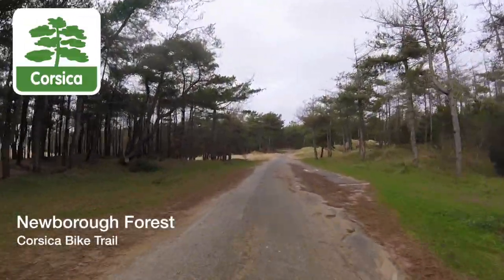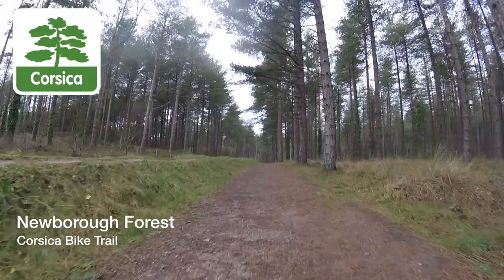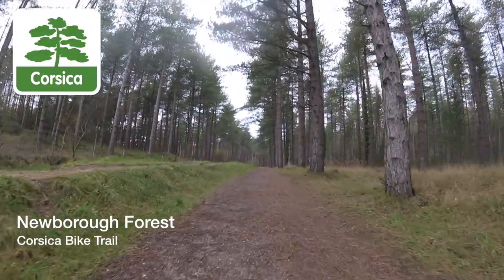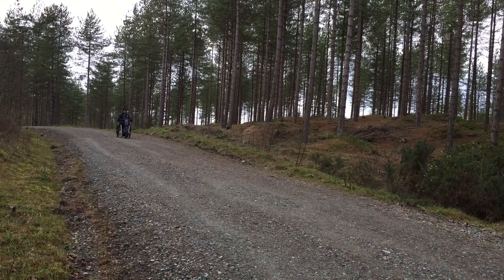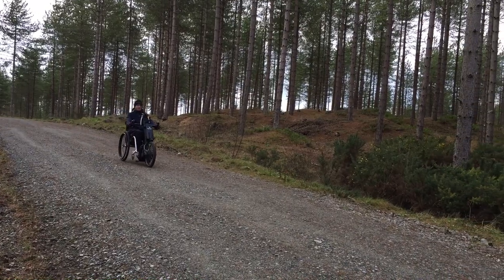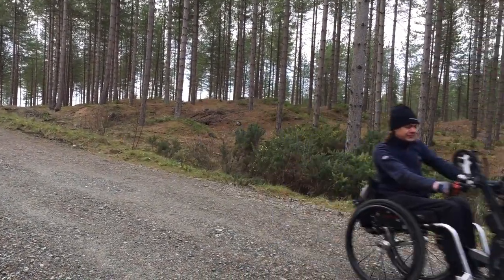Inclusive cycling on the Corsica Bike Trail in Newborough Forest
The Corsica Bike Trail in Newborough Forest may be suitable for people using adaptive equipment including adaptive cycles, adaptive wheelchairs and mobility scooters.

This film will help people work out how suitable the trail is for them before they visit and if they would need help on certain stretches.

The film shows the trail surface, uphill and downhill gradients and elevation and is narrated by a disabled person as he negotiates the route using his own equipment.

It is part of a series of films about some of our trails, produced for us by Experience Community.

Experience Community is a not-for-profit Community Interest Company that provides information about leisure activities for disabled people (experiencecommunity.co.uk).

Please note that the inclusion of a trail in one of these films does not imply that it is accessible to all disabled visitors.

For more information about visiting Newborough Forest, go to our